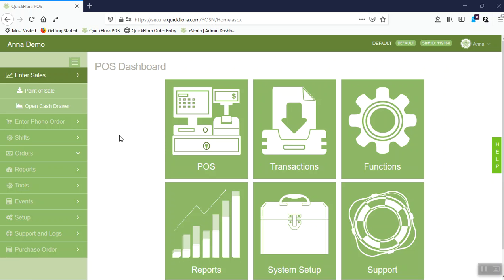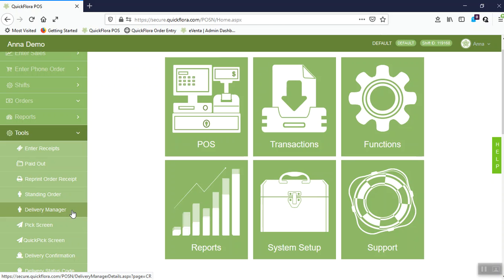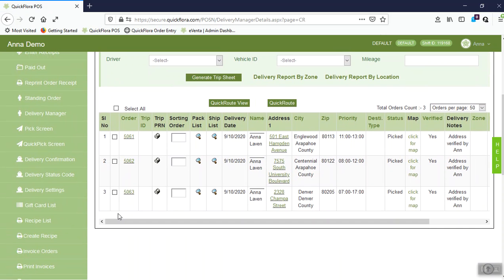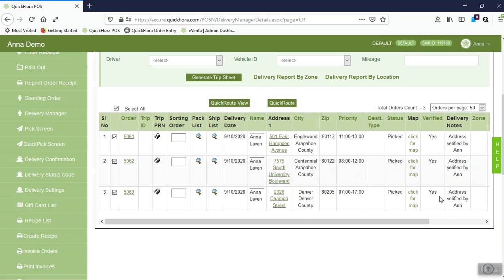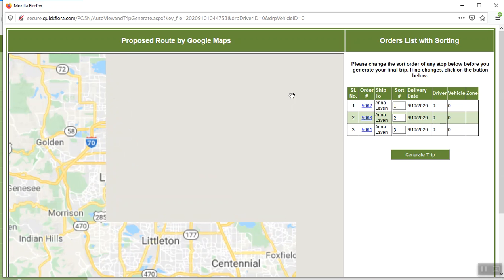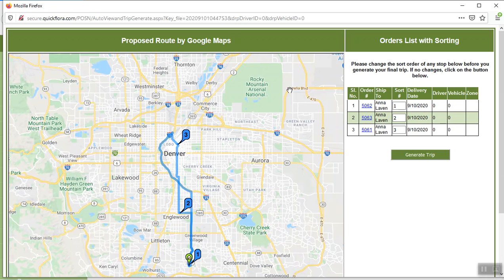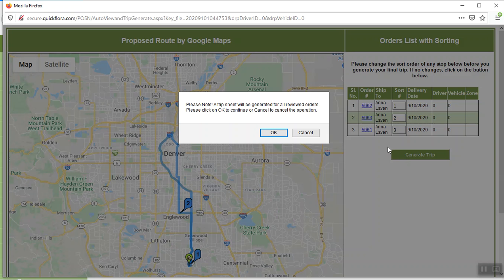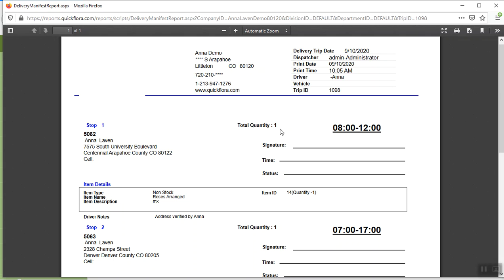How to Use the QuickRoute Delivery Function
Optimize your delivery process with QuickRoute! Learn how to efficiently map and route your orders using QuickFlora’s powerful delivery function.

📌 What You’ll Learn:
 ✔ How to access and use the QuickRoute feature
 ✔ Mapping and routing orders for maximum efficiency
 ✔ How QuickRoute helps reduce delivery time and costs
 ✔ Best practices for managing multiple deliveries seamlessly
 ✔ How QuickFlora integrates with Google Maps for optimized routes

With QuickRoute, you can streamline your florist delivery operations, saving time and improving customer satisfaction. Watch now to master efficient order routing!